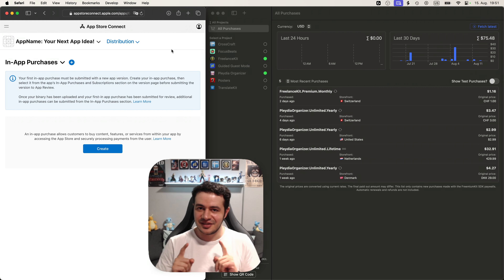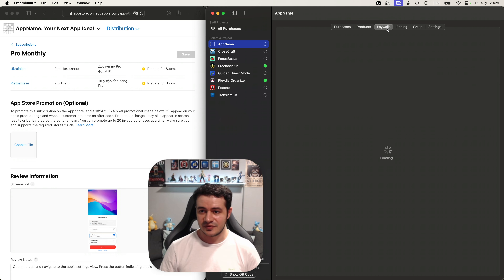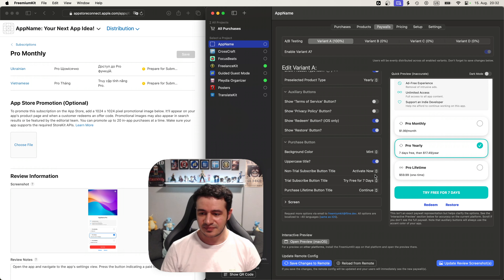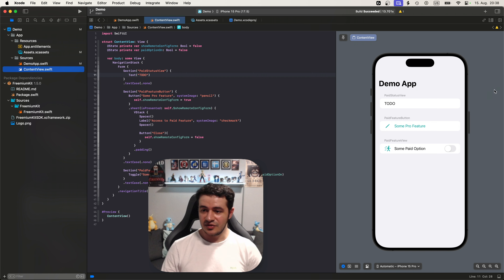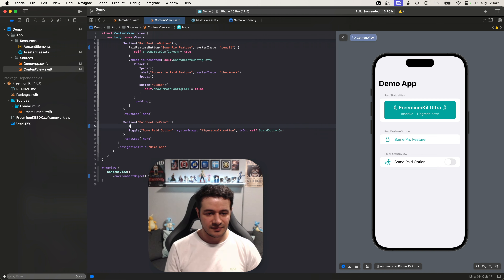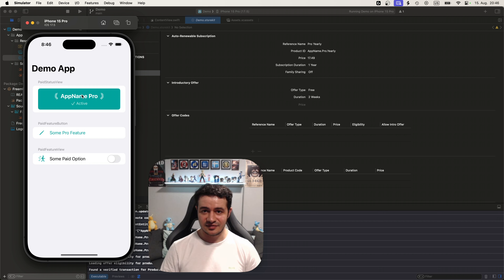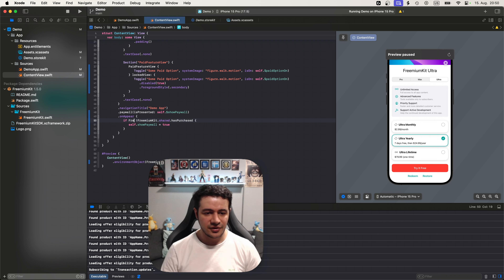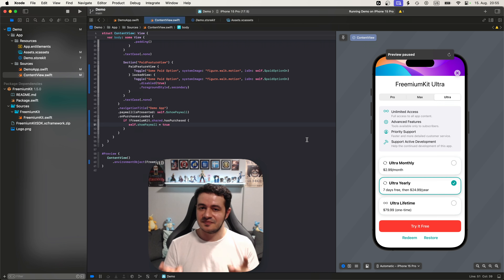Ultimate Guide to In-App Purchases in SwiftUI (2024) | Fast & Easy Setup with FreemiumKit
Discover how to effortlessly set up in-app purchases in your SwiftUI app using FreemiumKit, without all the hassle on App Store Connect. In this step-by-step guide, we'll show you how to create and manage Monthly, Yearly, and Lifetime subscriptions directly within FreemiumKit. With just a few clicks, you can lock premium features behind a customizable paywall, enabling you to monetize your app quickly and efficiently. Perfect for developers looking to streamline their app launch process in 2024!